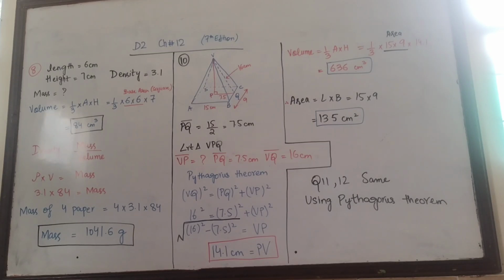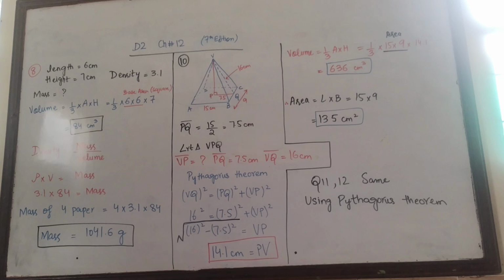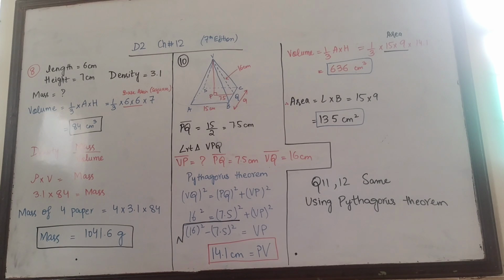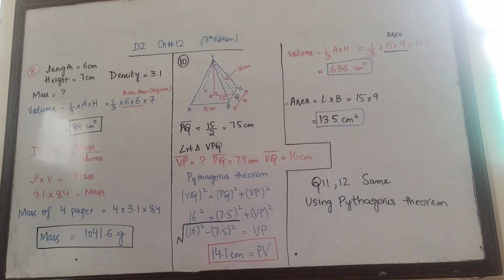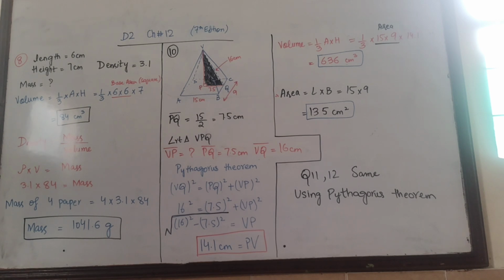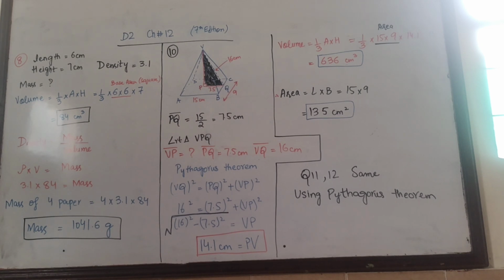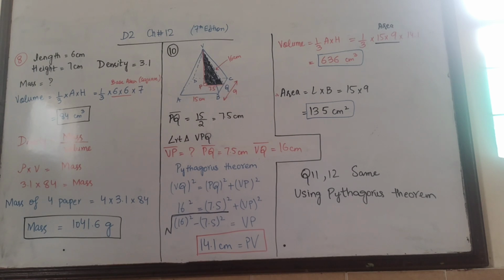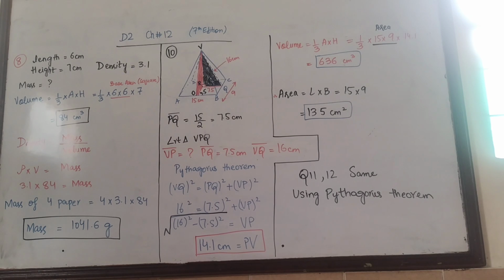O levels *D2 *Ex 12 A *Q8 , Q10 *Volume and Surface area of PYraMiDs